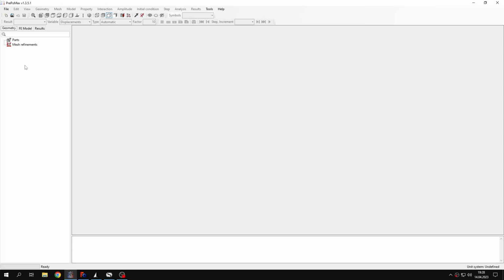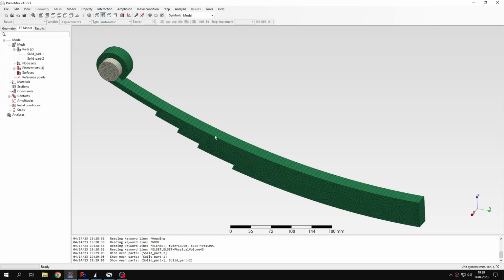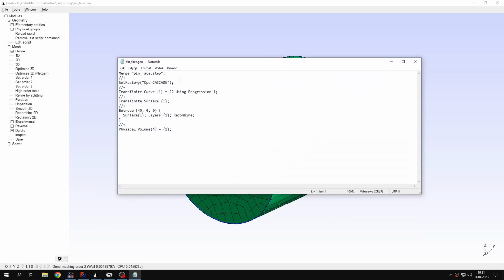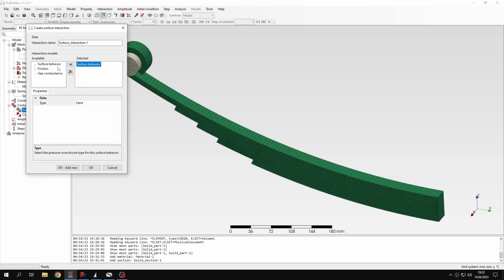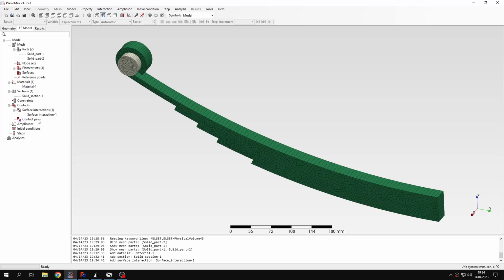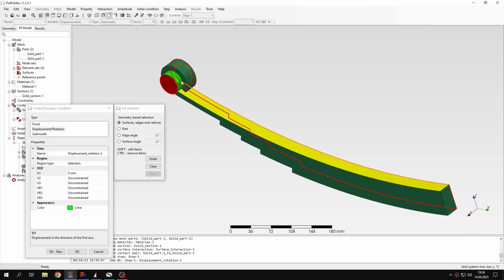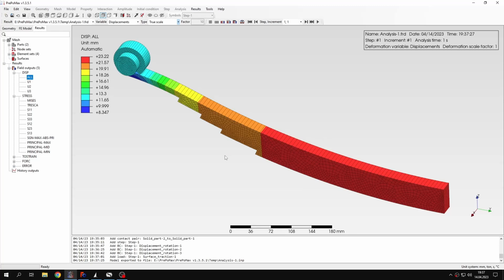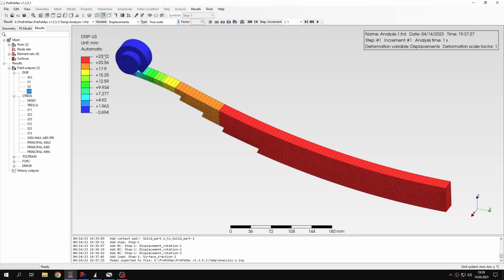PrePoMax (CalculiX FEA) - Tutorial 33 - Leaf spring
In this tutorial I would like to show you how to analyze a leaf spring and obtain good agreement with analytical calculations.